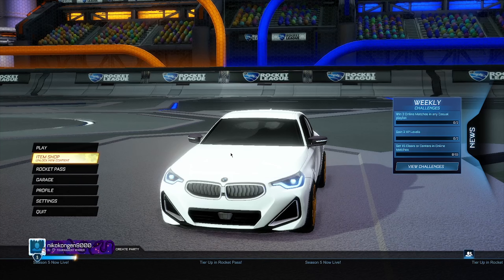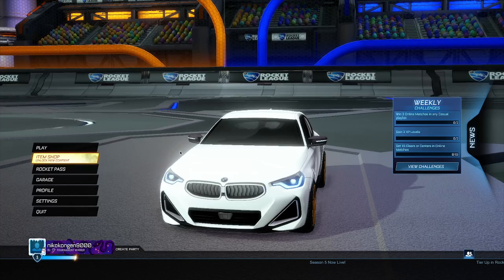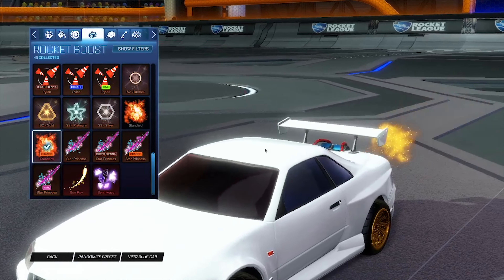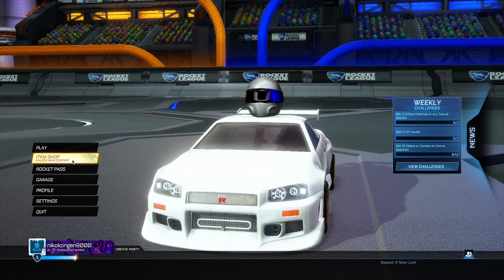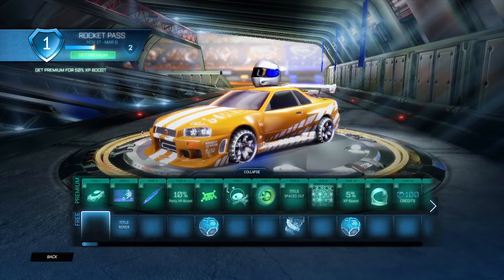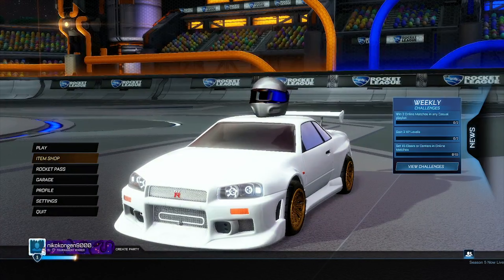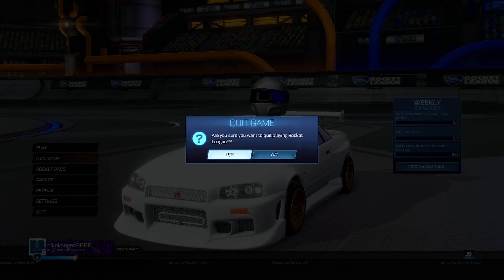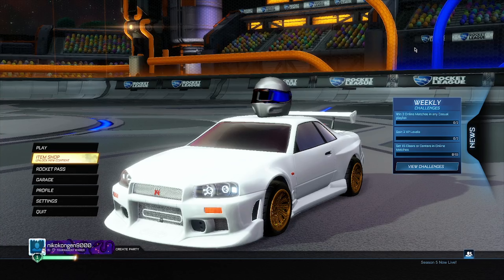How To Get BRAND NEW BATTLEPASS FOR FREE In Rocket League Season 5 (FREE CREDITS)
- Mopely

Title : How To Get BRAND NEW BATTLEPASS FOR FREE In Rocket League Season 5 (FREE CREDITS)